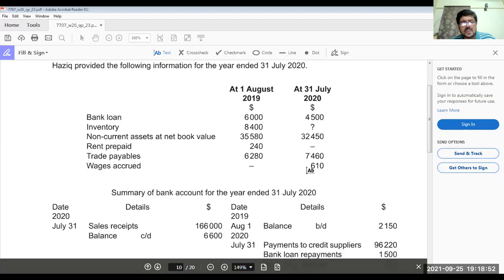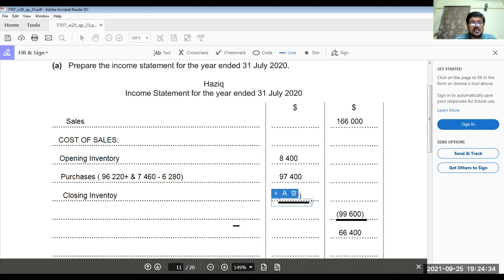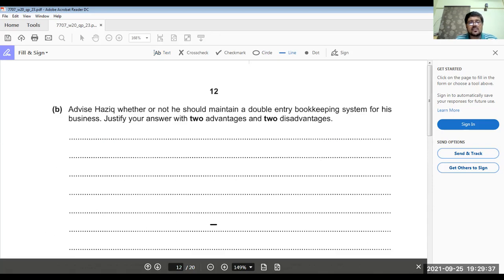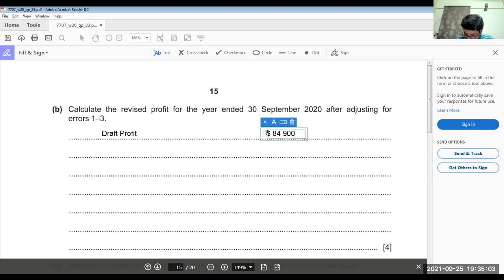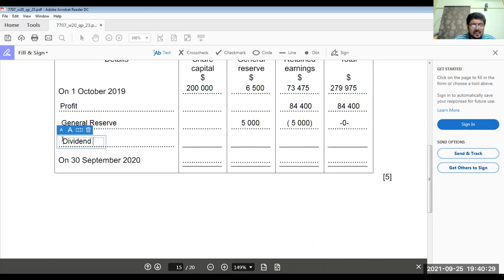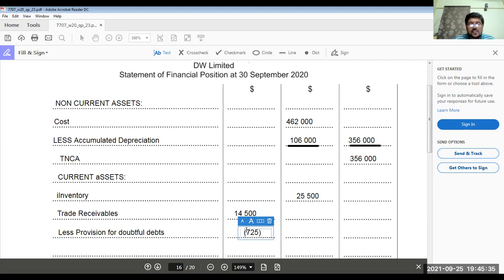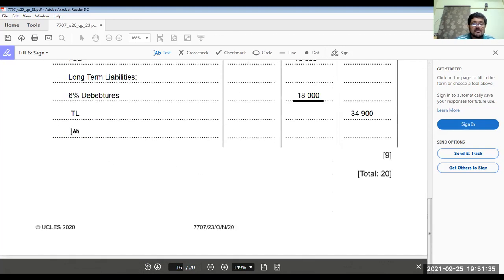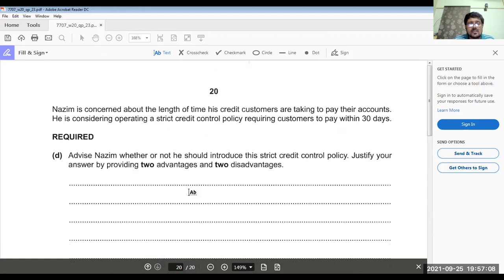O Level Accounts 7707 Oct/ Nov 2020 P 23 (Part 2)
Here is a detailed video of the solving of O LEVEL ACCOUNTING Oct/Nov 2020 P 23 , for all those appearing in the next session.
Regards,
ZT.